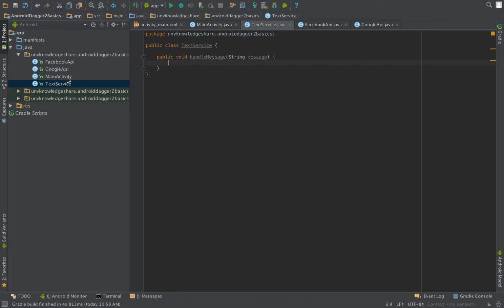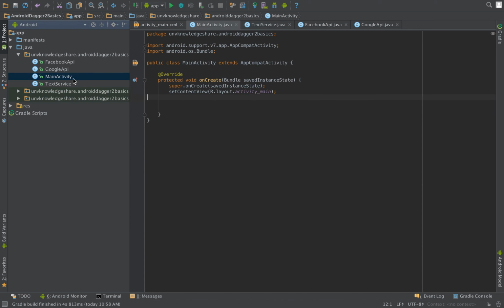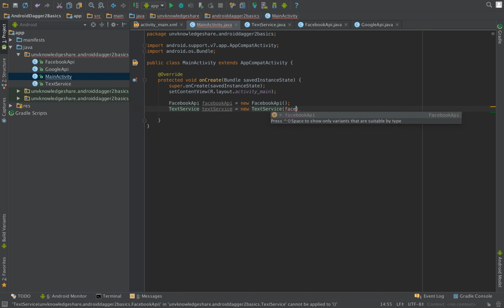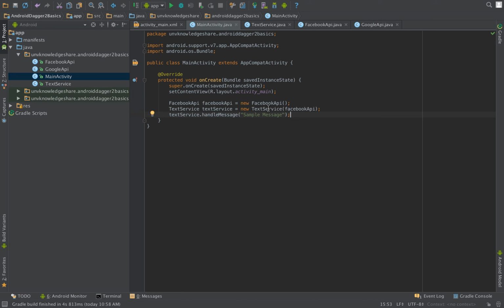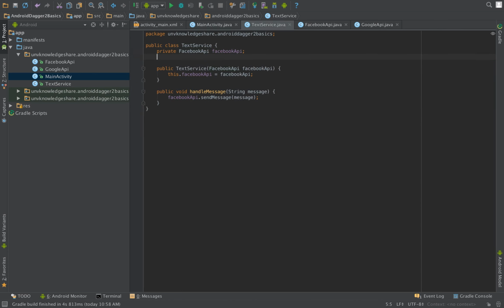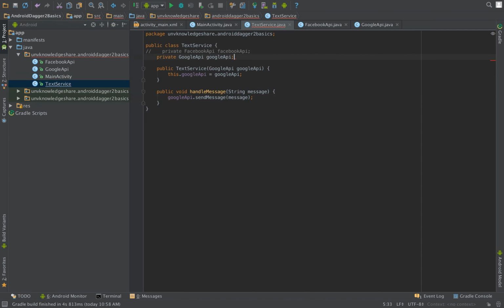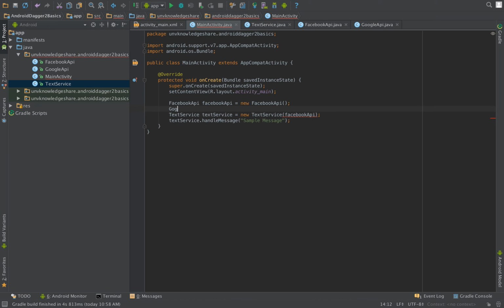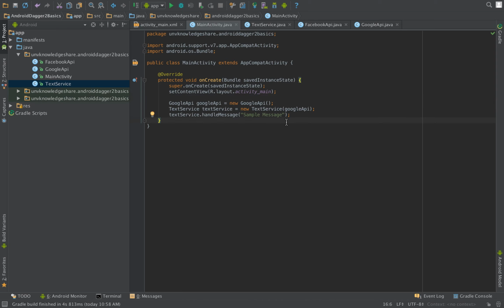Why Dependency Injection!?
This video explains the problems of not using dependency injection design pattern with easy and straight forward examples.

Please visit the following blog to get more example & explanation!